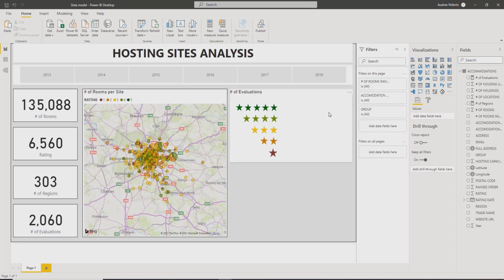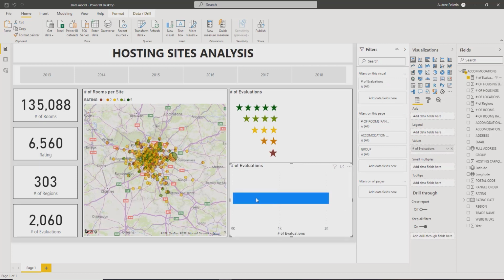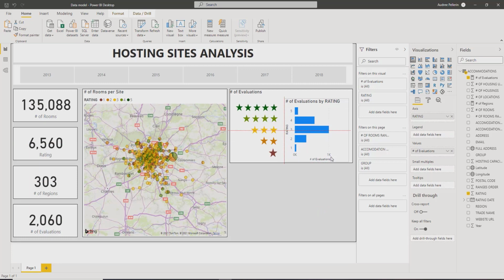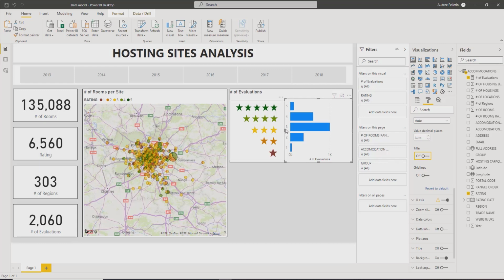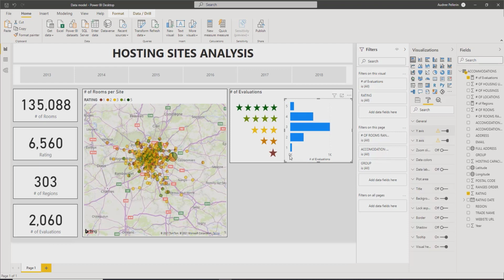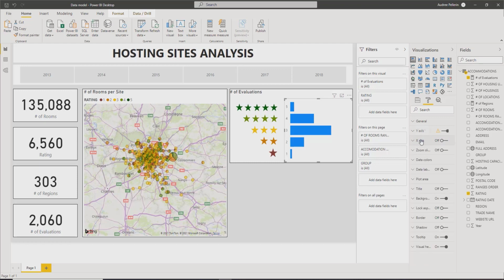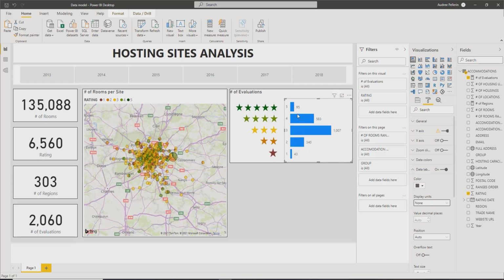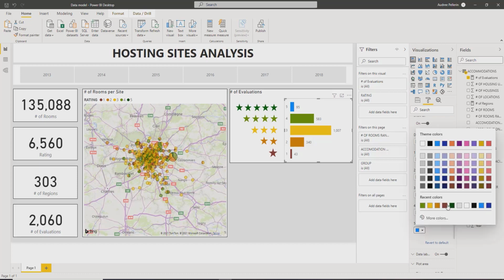Power BI (level 1) Trailer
Le CFO masqué offers several Power BI training courses. This is a trailer from our training Power BI Level 1.

Here are the elements covered in this training:
- Import unstructured data from a variety of sources, cleanse, enhance and merge them together
- Create simple data visualizations based on cleaned data
- Create a basic report, configure security rules and publish it on the online service

To learn more about Le CFO masqué online training courses, the reference in Business Intelligence with Excel and Power BI, visit our